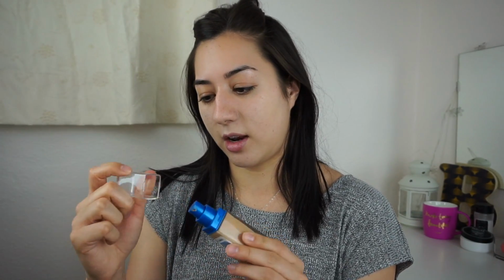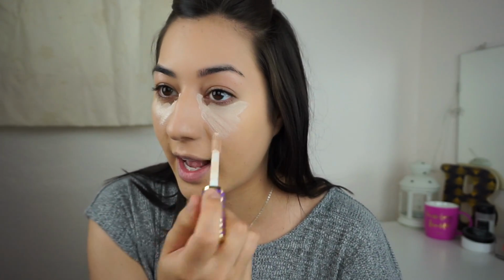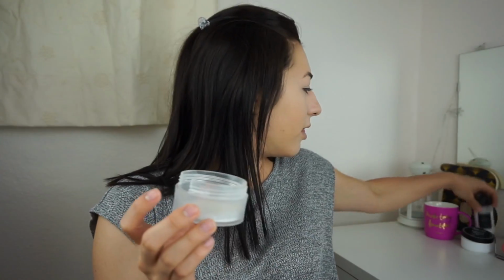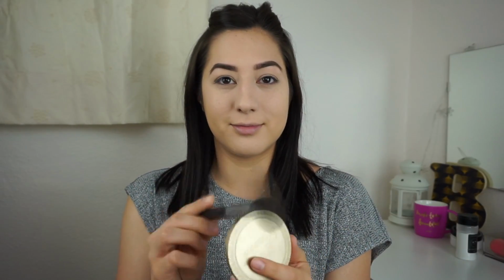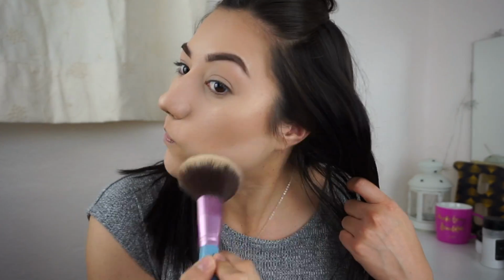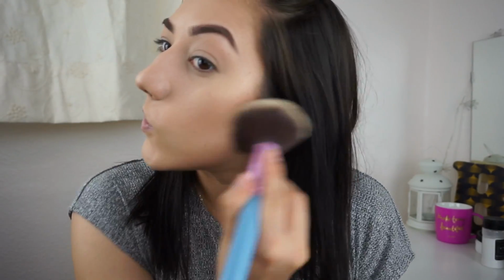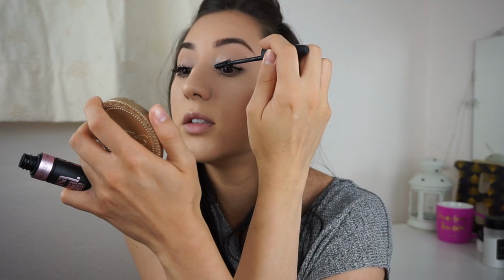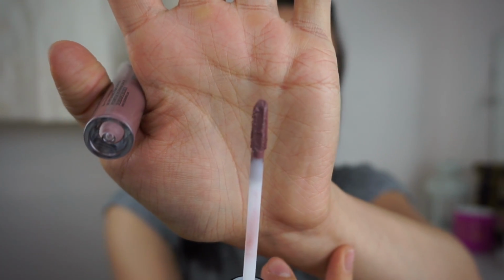Chit Chat GRWM l Using New Products: Tarte, Maybelline, NYX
If you stuck around till the end of this one, you are the real MVP! xoxo

Products Used:
Cover FX Mattifying Primer with Anti-Acne Treatment
Make Up For Ever Step 1 Skin Equalizer Primer- Mattifying Primer
NYX Cosmetics- Ultra HD Concealer Green
Make Up For Ever Full Cover Concealer- Ivory 6
Maybelline Superstay Better Skin- 30 Warm Nude
Maybelline Fit Me Foundation- 110 Porcelain
Tarte Shape Tape Contour Concealer- Light
Anastasia Beverly Hills Tinted Brow Gel- Brunette
Too Faced Milk Chocolate Soleil
Benefit Cheekathon Palette- Coralista
The Balm Cosmetics Blush- Down Boy
Becca x Jaclyn Hill Face Glow Palette- Champagne Pop
The Balm Cosmetics- Mary Loumanizer
Smashbox Photo Filter Powder Foundation- Shade 3
Urban Decay Naked Palette- Naked, Buck, Virgin, Sin
Urban Decay Single Eyeshadow- Midnight Cowboy
Smashbox Photo Op Eyeshadow Trio- Vanilla
Maybelline Lash Sensation Luscious Mascara
Loreal Voluminous Millionize Lashes
Tarte Lights Camera Lashes Mascara
Korres Lip Butter- Jasmine
NYX Cosmetics Lip Liner- Natural
NYX Cosmetics Lip Lingerie Liquid Lipstick- Embellishment

I claim no rights to the music in this video.

Audionautix- Spanish Summer